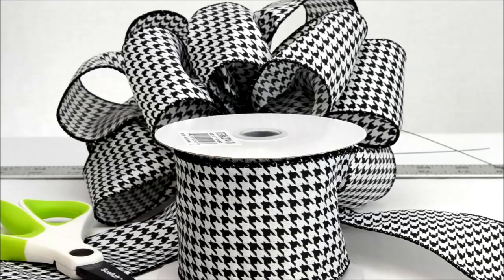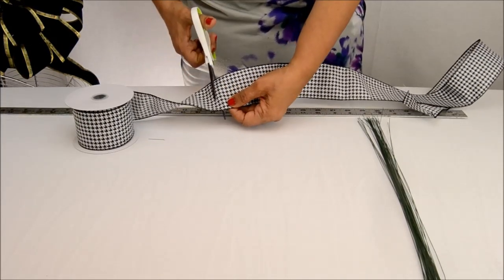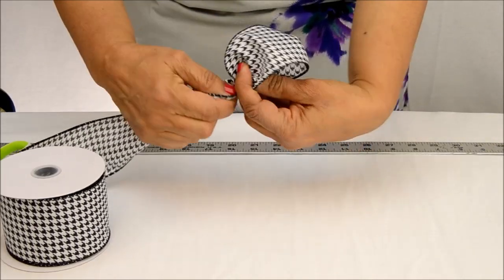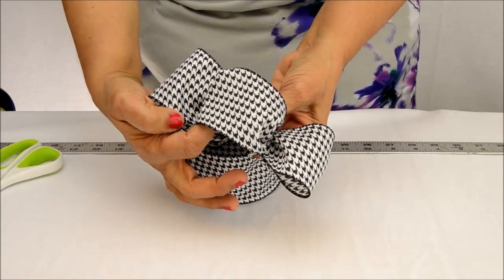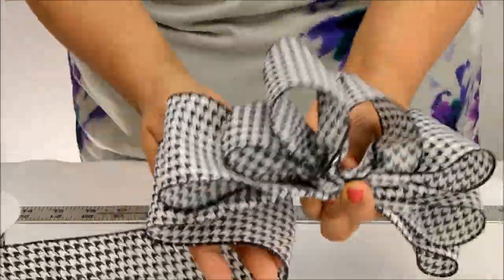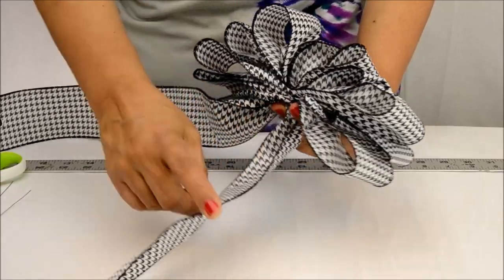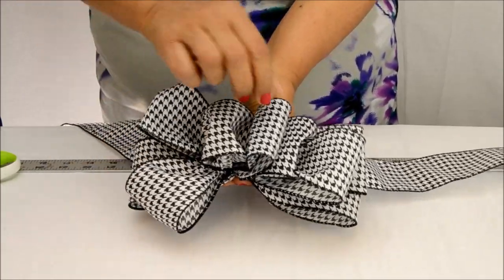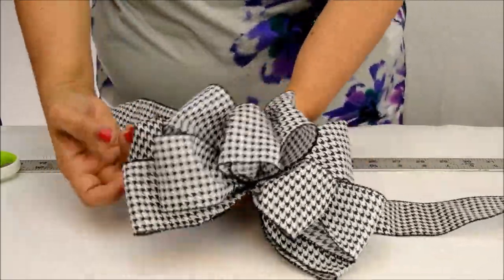How to Make a Multilayered, Houndstooth Patterened Bow with Tail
Welcome back to RibbonBazaar.com's weekly web series that features how to make a variety of bows and other creatives.

In our second episode, we create a multilayered bow with a small loop in its center and a traditional-cut tail. It features an inner layer of four smaller loops and an outer layer of six larger loops. We use some scissors, 2-1/2" wired houndstooth ribbon (linked below) and floral wire to tie it in place.